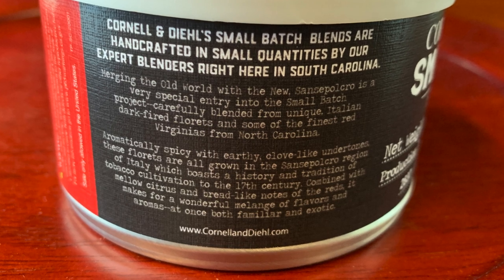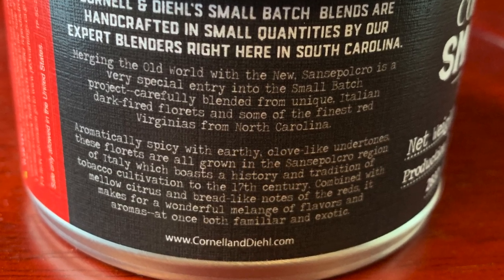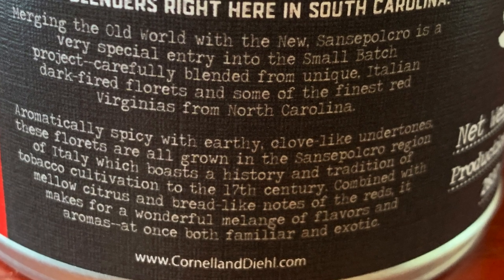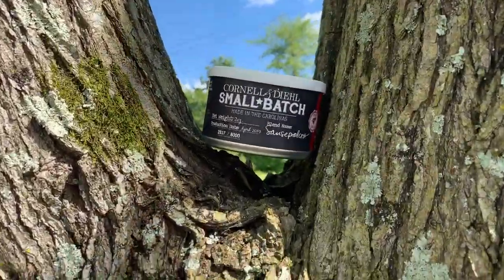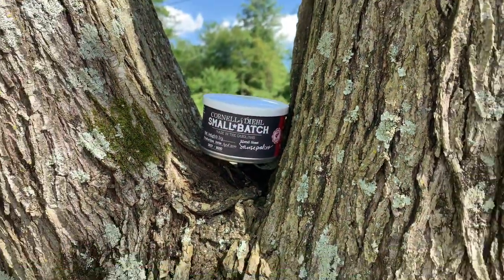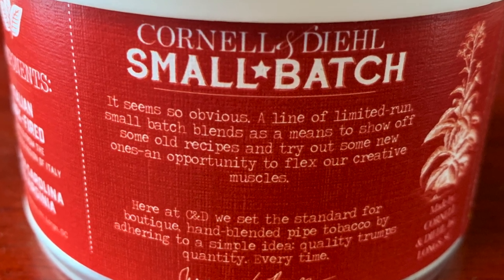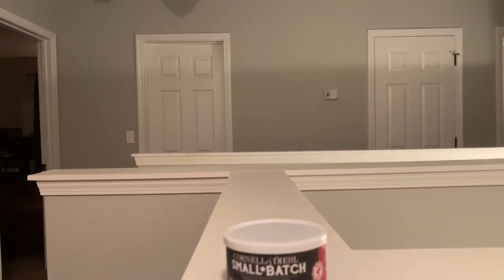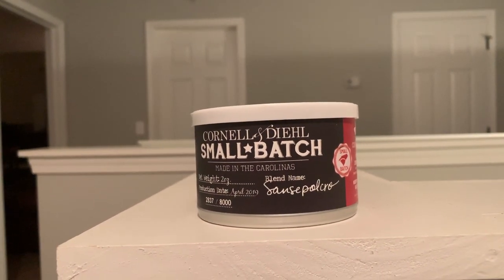C&D Small Batch Sansepolcro: Cracking The Tin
Wanted to do a cracking the tin episode on Cornell and Deihl's Small Batch Sansepolcro!  If you hurry you can probably still get some from smokingpipes.com or your local B&M. Check it out!

and on Twitter:  @pipesandguitars

Remember...
Love life, smoke a pipe and keep on pickin'

Chas